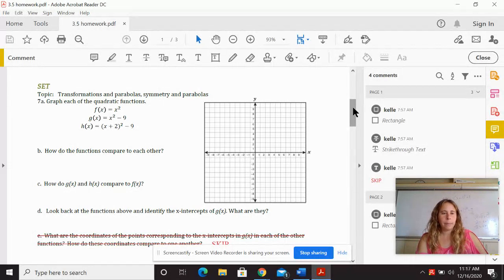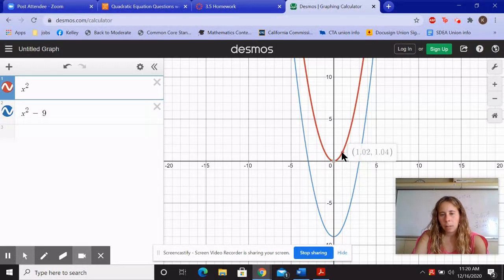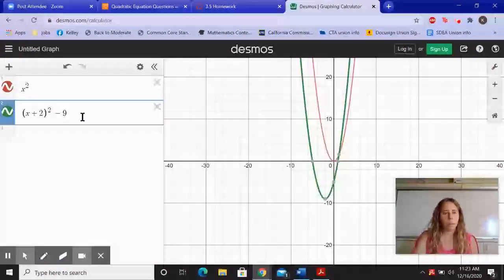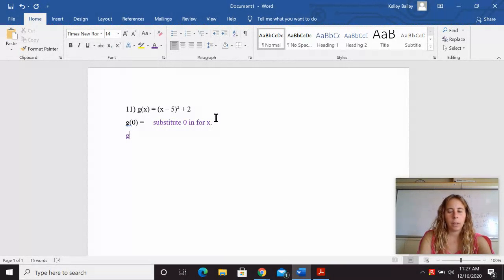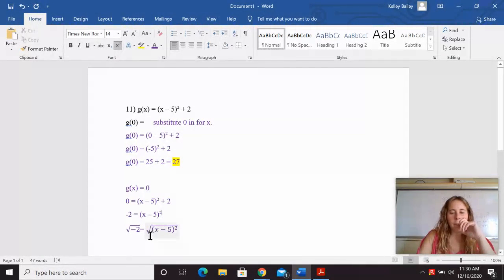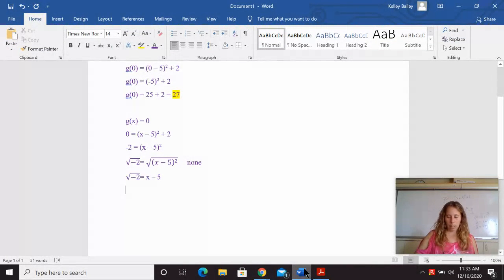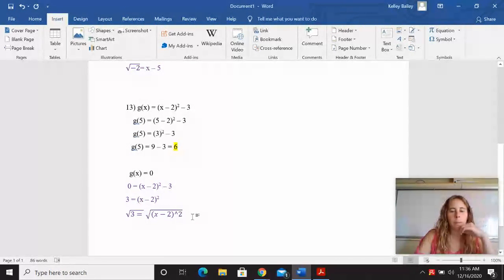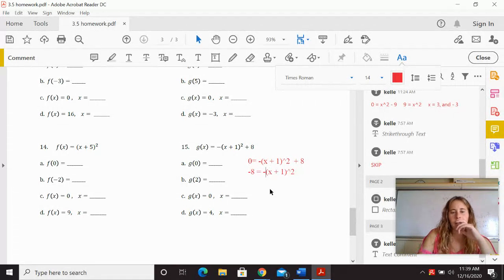3.5 homework help